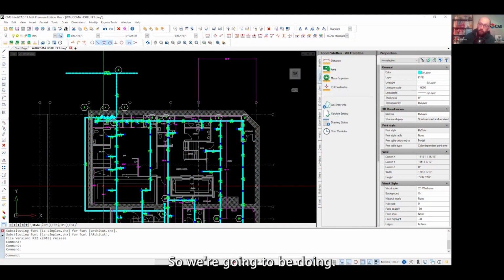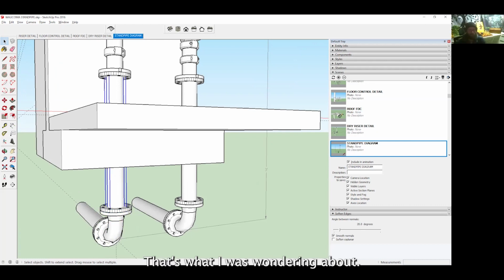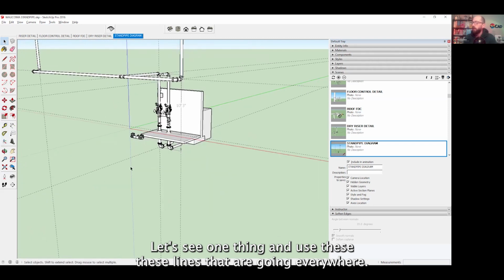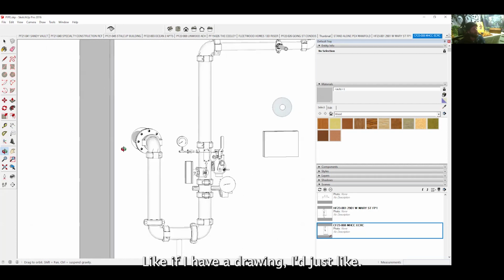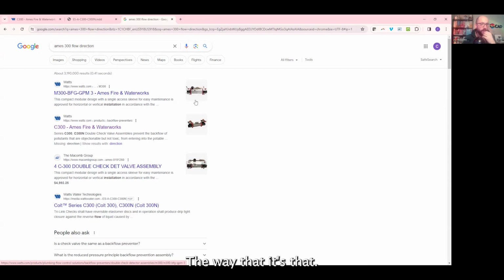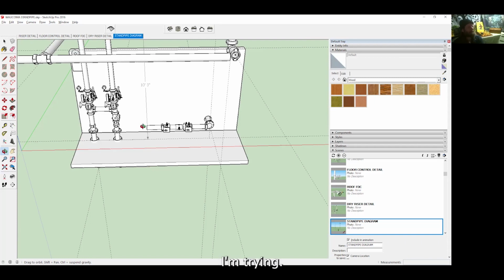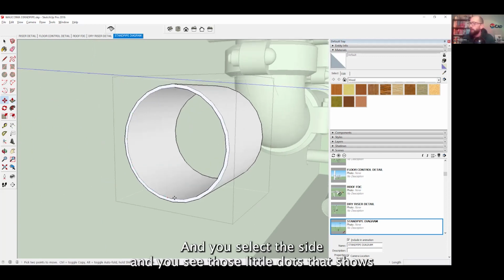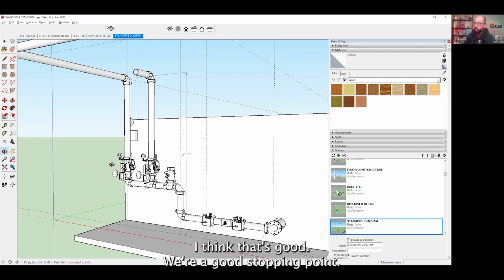Colby Teaches Sketchup riser detail March 6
Get a view into how we create fire sprinkler riser details in Sketchup.

We are using the 2016 Pro edition, but these same operations can be performed in the free edition of Sketchup.

Watch for the follow up video, where we create the complete standpipe system in 3D with Sketchup.